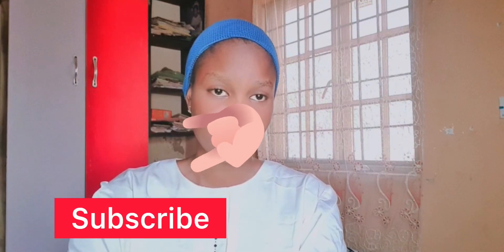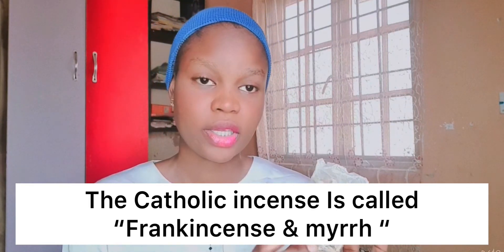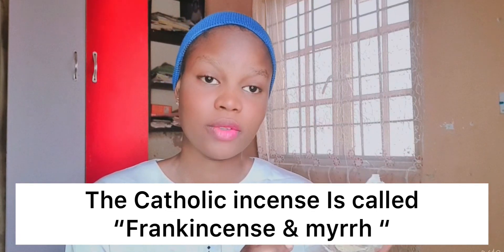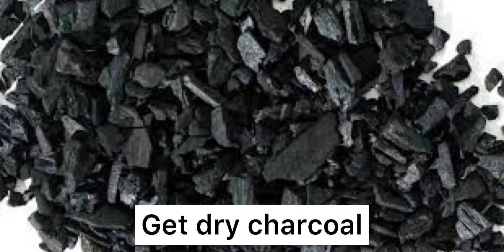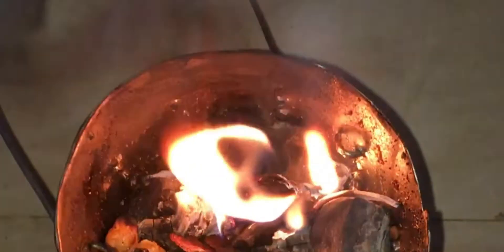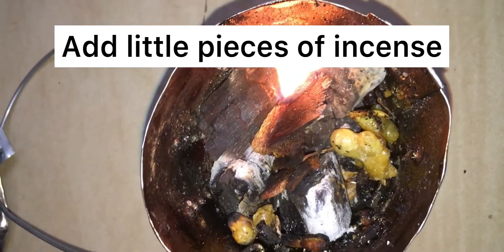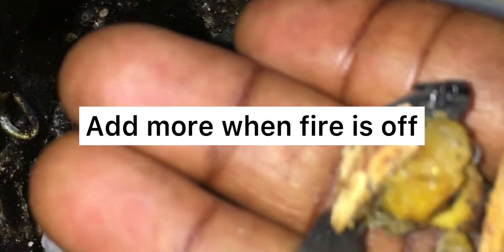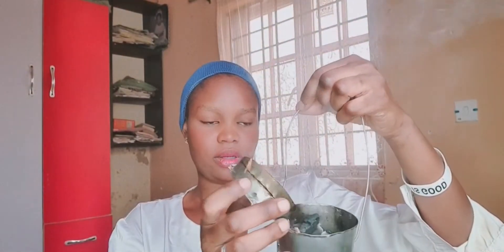Use this for spiritual cleansing & protection. (Remove curses & Karma fast)